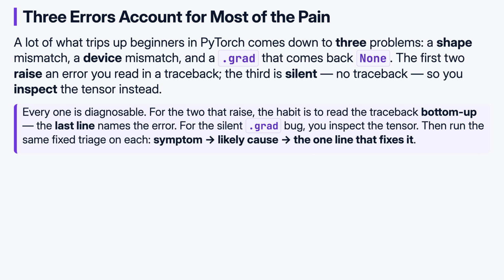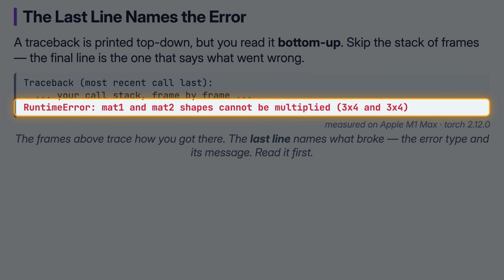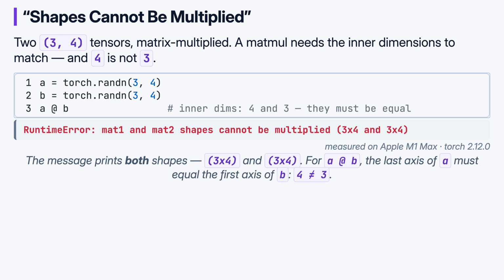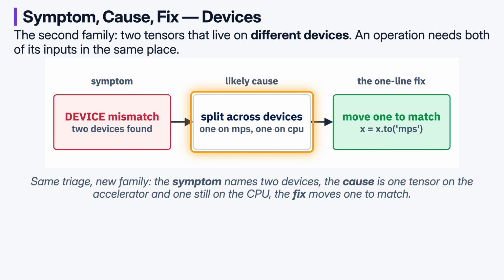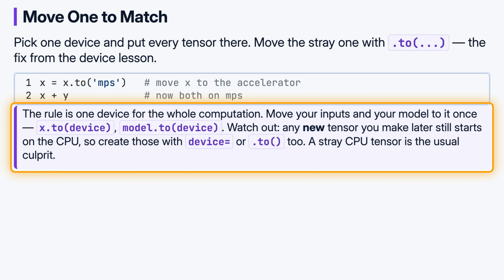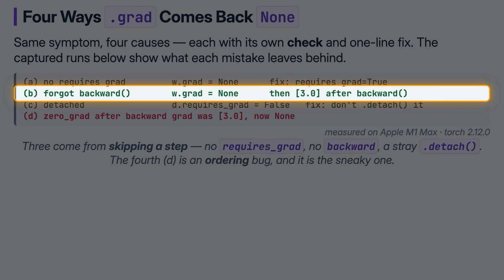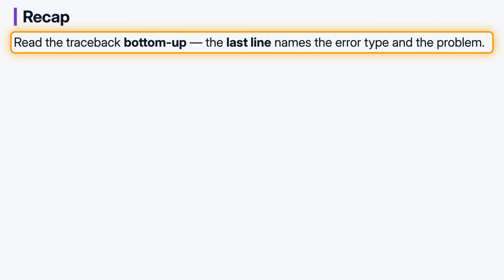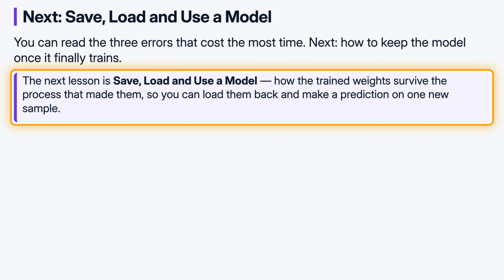Debugging: Shapes, Devices, and Gradients — Practical PyTorch | 1.13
Three error messages account for most of the pain in PyTorch — shape mismatch, device mismatch, and a .grad that is None. This video reads each one the right way: bottom-up, because the informative line is the last one and everything above it is library frames. Three broken scripts, run on camera, each triaged to the single line that fixes it.

What you'll learn:
• Reading a PyTorch traceback bottom-up
• Shape-mismatch triage: print the shapes, then assert them
• Device-mismatch triage
• A .grad that is None or all zeros — and its four causes
• The print-shapes, print-devices, print-grad habit

Chapters:
0:00 Intro & roadmap
1:24 Read the traceback bottom-up
2:01 Shape mismatch
3:36 Device mismatch
5:12 When .grad is None
7:23 Recap & what's next

◀ Previous — Validation, Overfitting, and Evaluation: [add link]